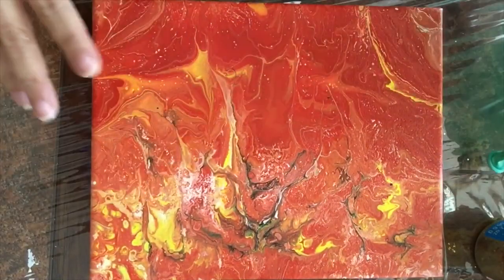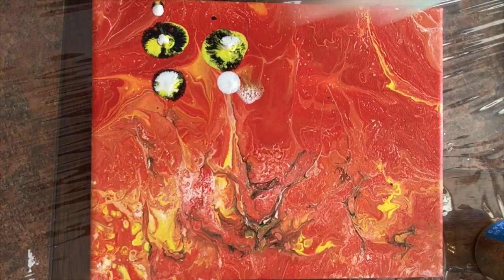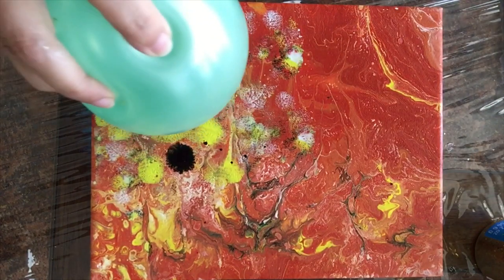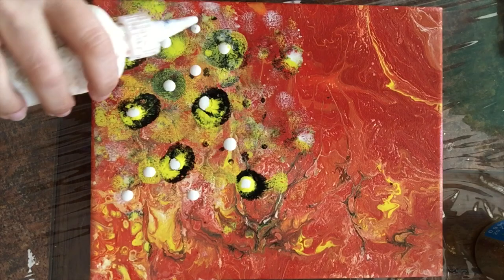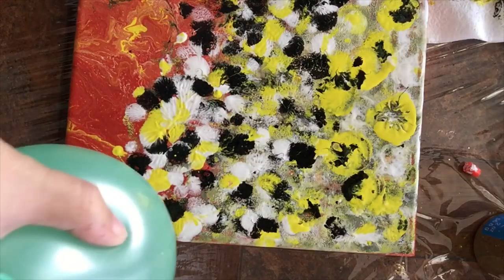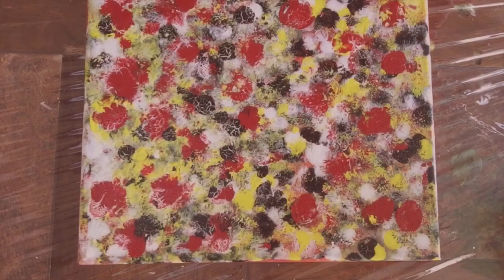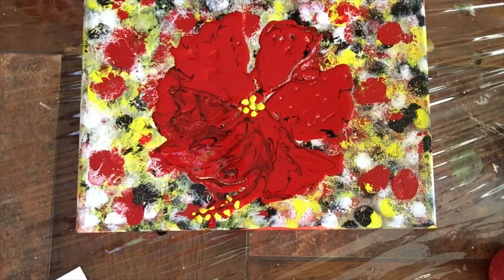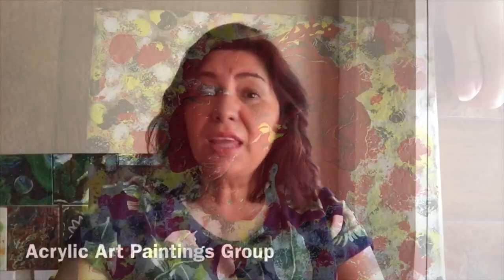Balloon Technique for Background. Card Making and Kids Fun Painting Activities (168)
Balloon painting on a dried canvas. Great for card making, background, and kids fun painting activities. Acrylic fluid art.